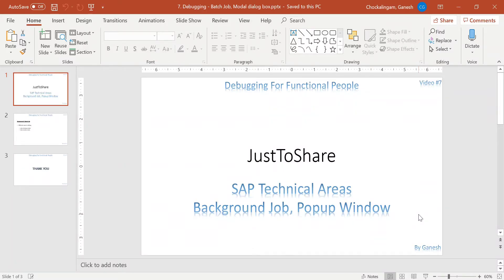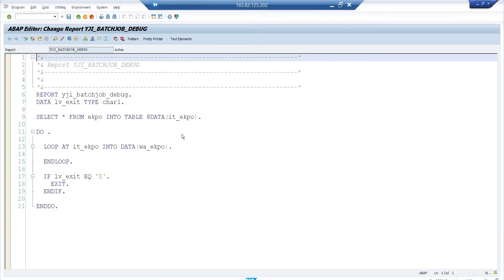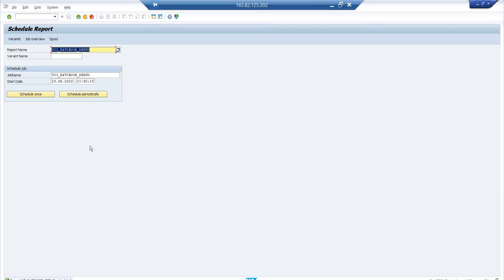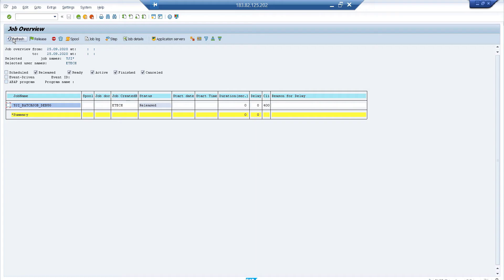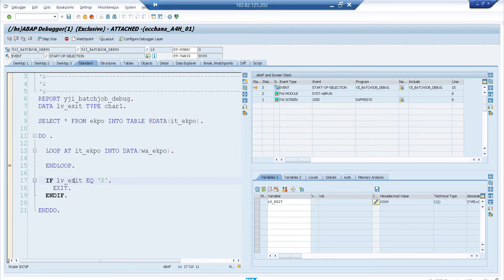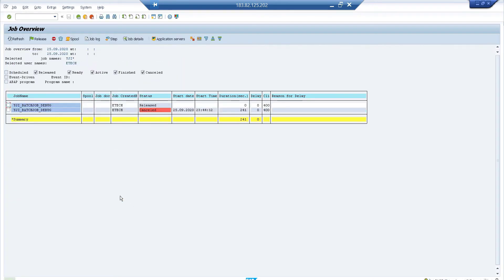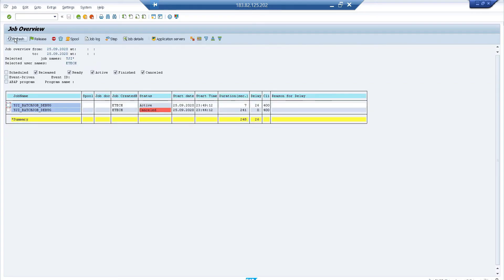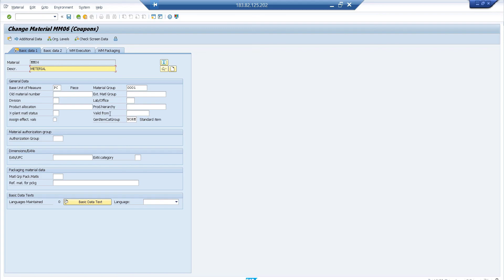Video - 7 Debugging Background Job and Popup window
Explained how to debug batch jobs in released and active state. And described how to debug the popup window/modal dialog box.